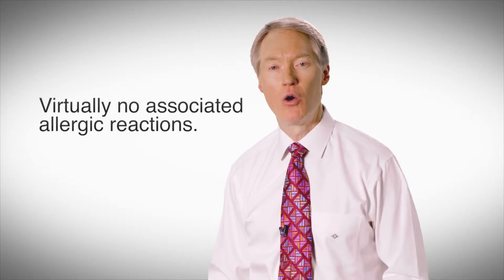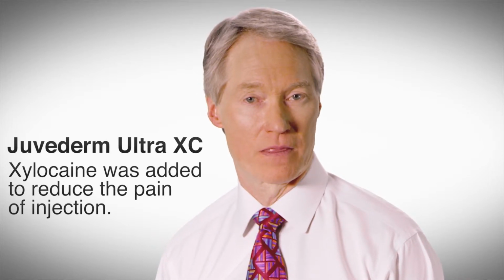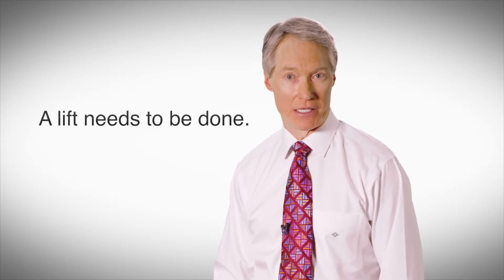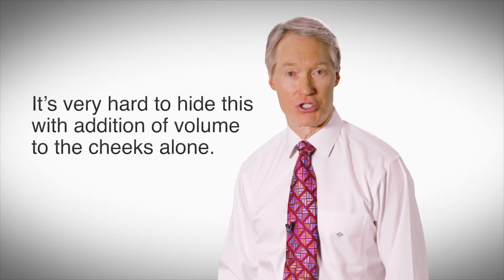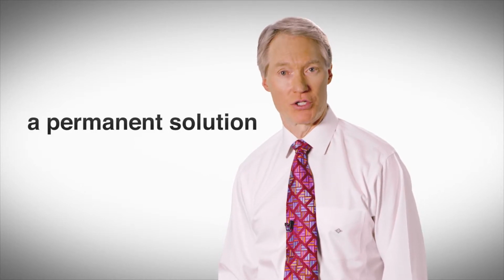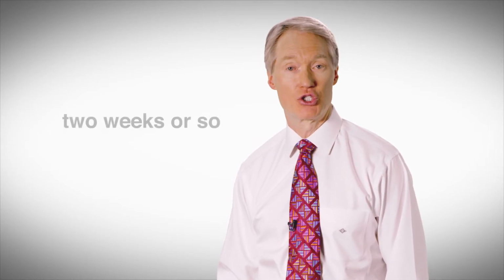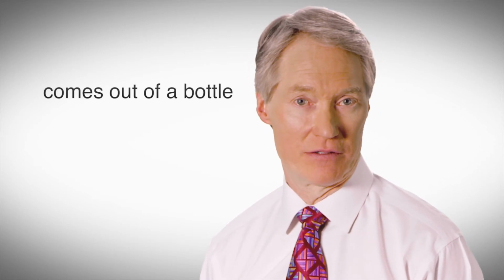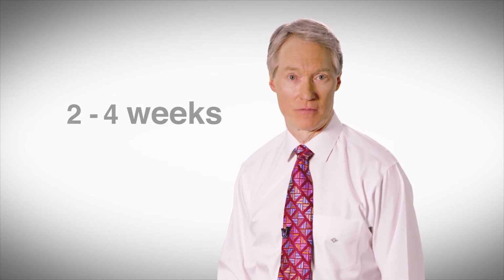Juvederm’s Voluma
Board Certified Plastic Surgeon, George H. Sanders, M.D. discusses Juvederm’s Voluma. In this patient education video Dr. George Sanders goes over various injectables that are on the market, he goes over surgical options and how Voluma works!